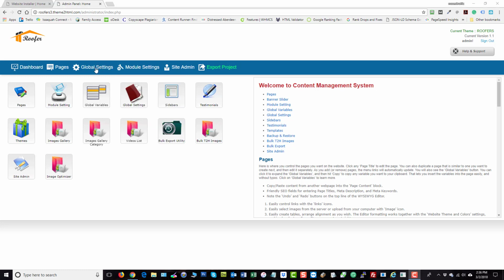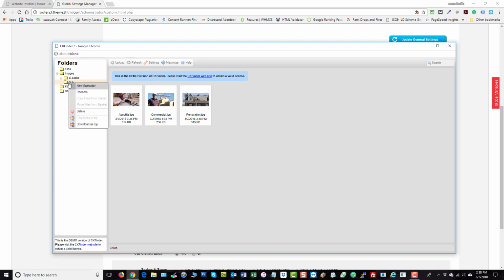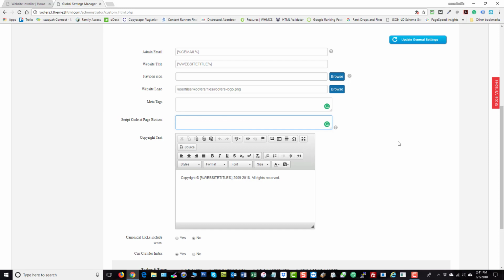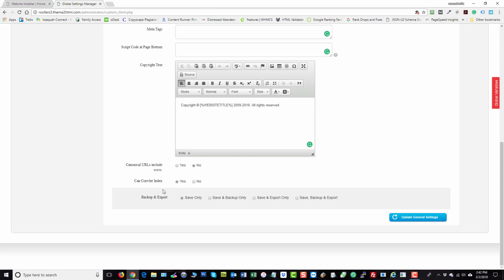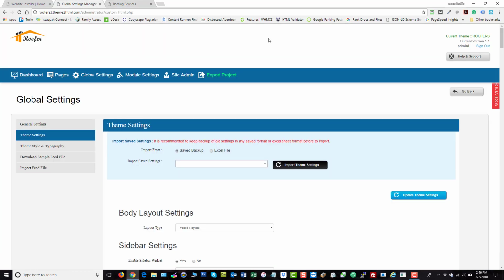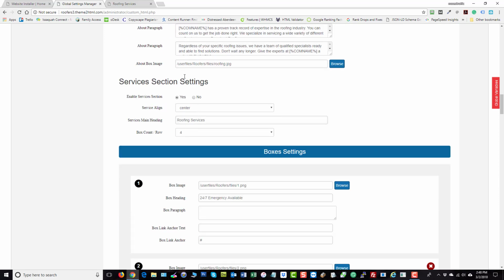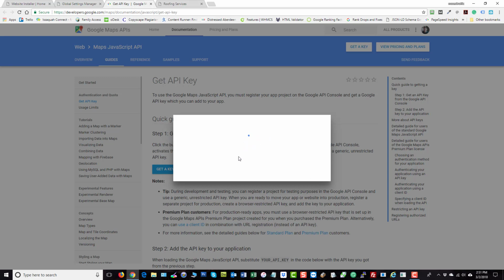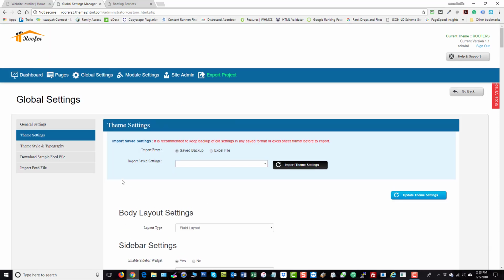3 - Theme Settings